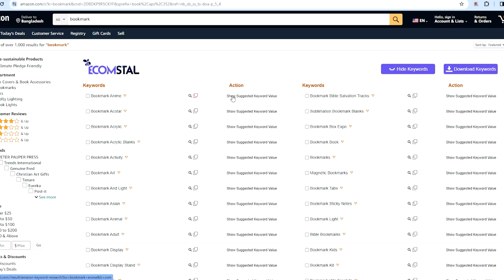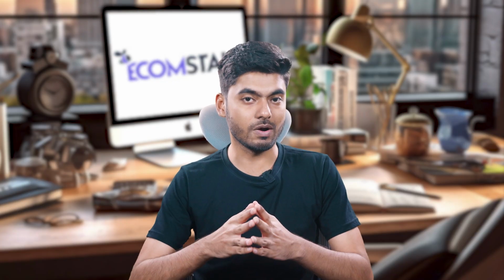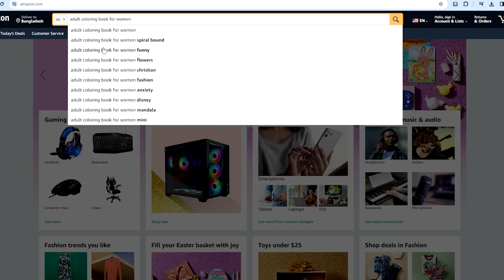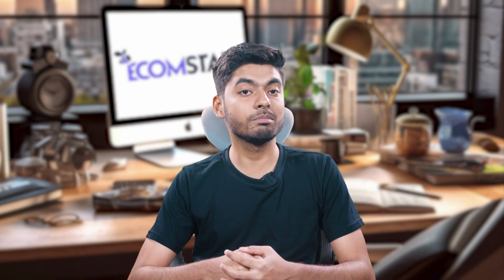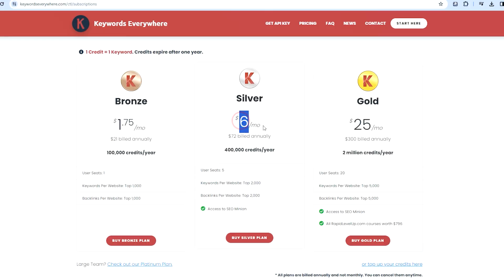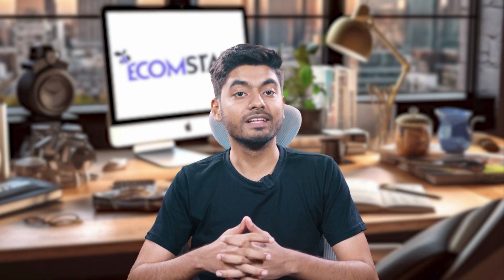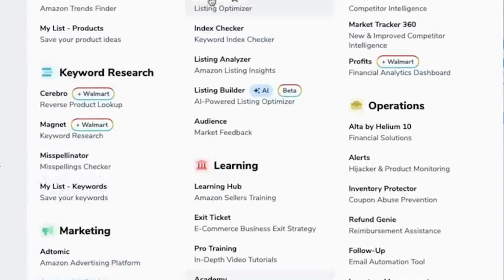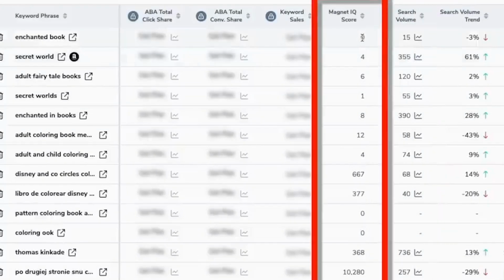Top KDP Keyword Software I Use to Get Books Ranked on Amazon | EcomStal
What resources do I use to write and study the books I publish on Amazon? is one of the most often queries I field. And specifically, which tools do I use for keyword research? In order to address that, I'll list the top five KDP keyword research tools that I often utilize in my research for my novels. What is the purpose of keyword research now?

EcomStal: Cost-Effective eCommerce Seller Tools Kit.
Discover Profitable Products on Amazon, eBay, and Alibaba with EcomStal | Try EcomStal for Free Today!